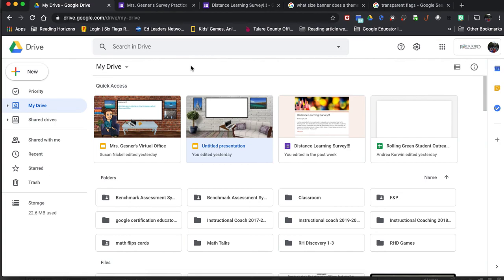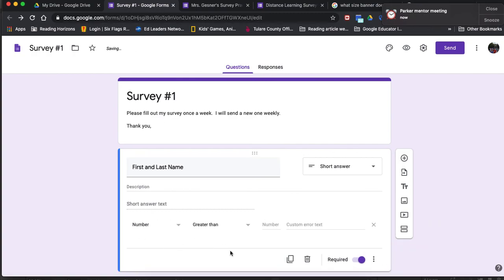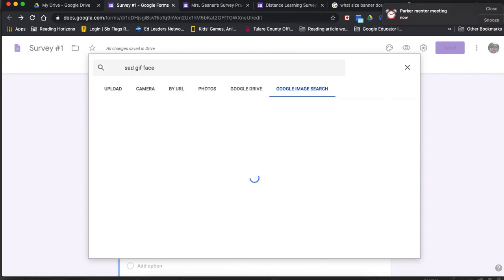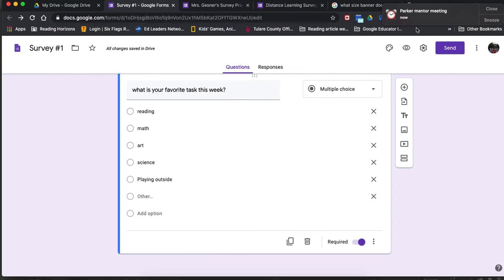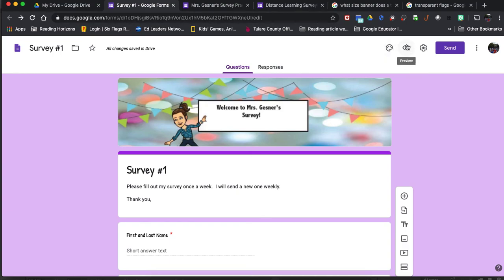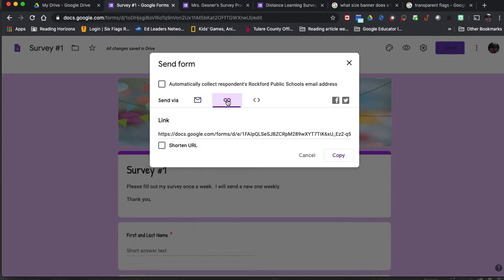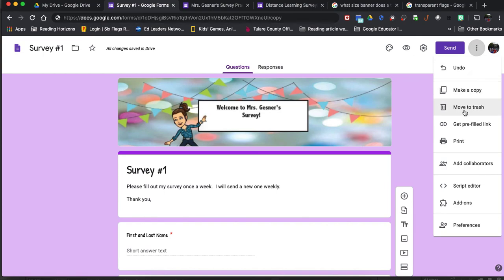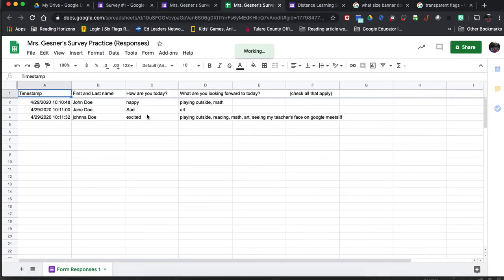Simple Tutorial of Google Forms (Beginners)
I have created a simple beginners tutorial of google forms for teachers or other professionals who need to send out surveys or quizzes.  I hope you like it.